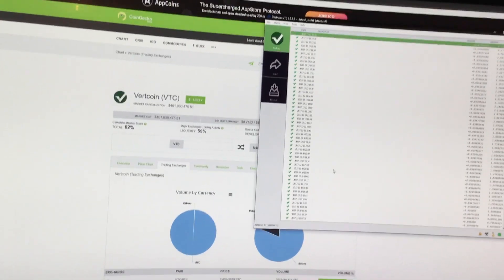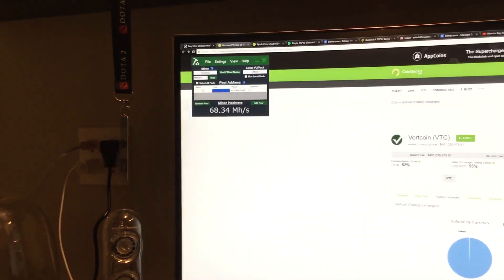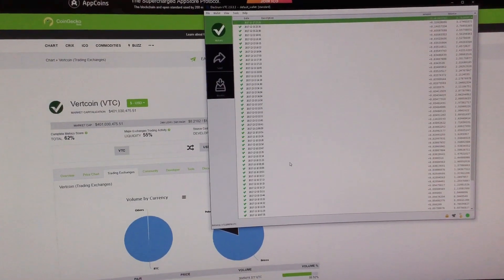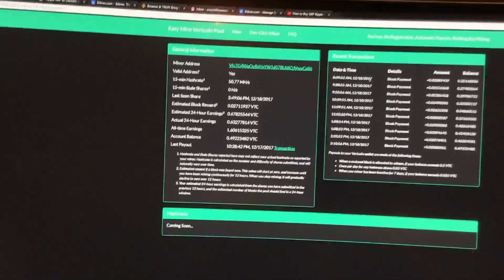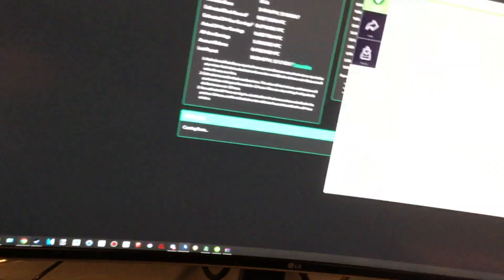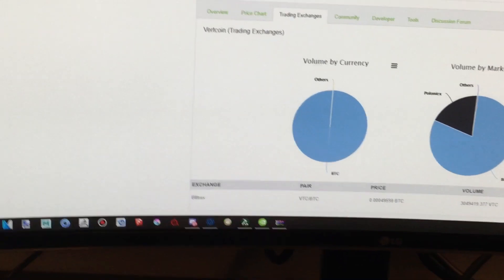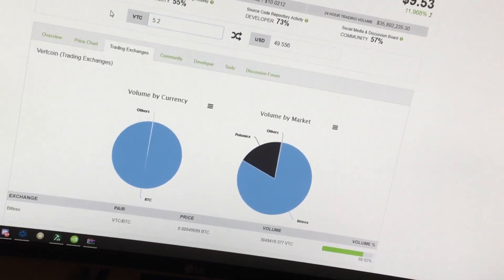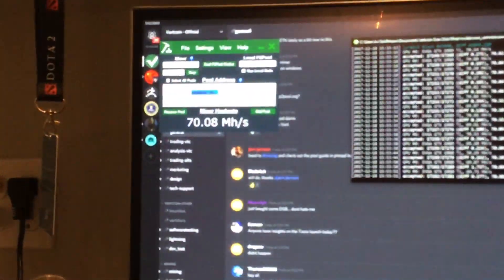Vertcoin mining with a 1080ti day 6 (4.3 VTC at 9.53 dollars!)